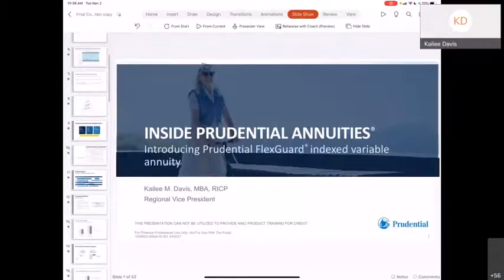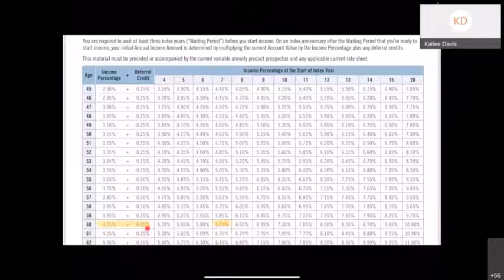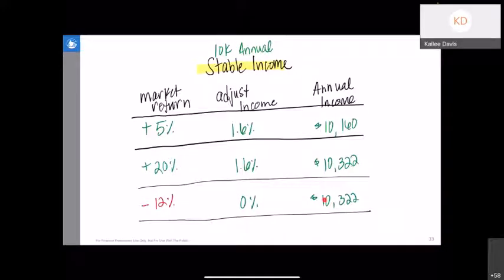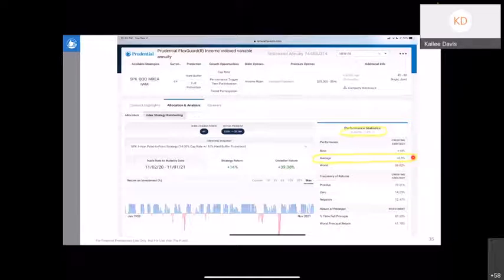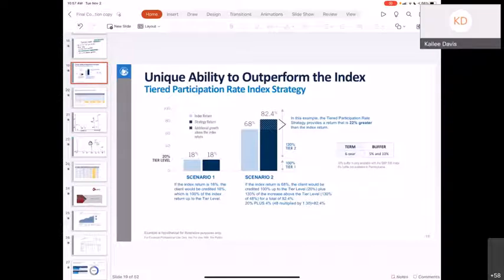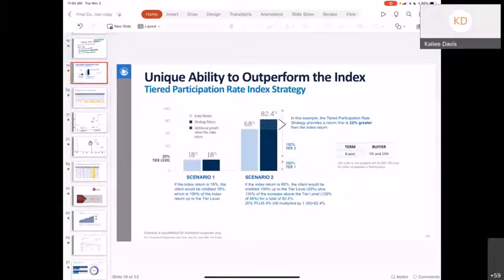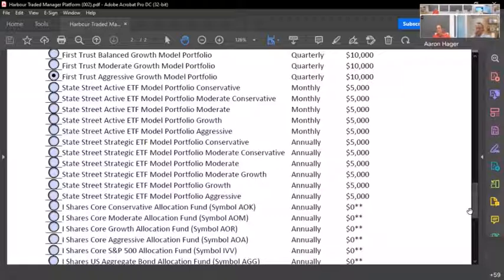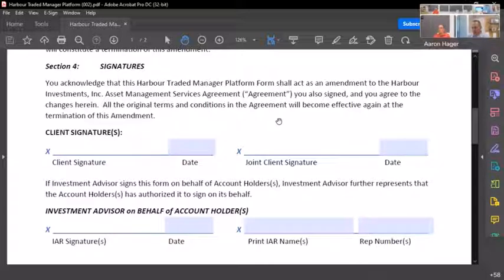2021 11 02 WebEx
Dan Wipperfurth and Jeremey Brown have a conversation with Kailee Davis, Regional Vice President at Prudential, about some of the new features available in their FlexGuard product.